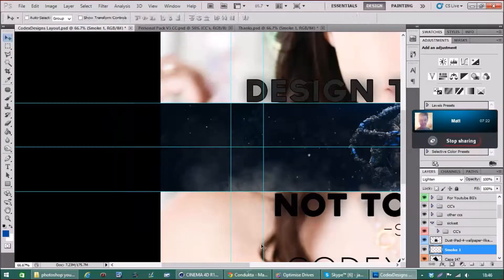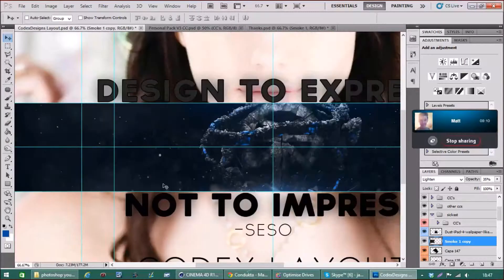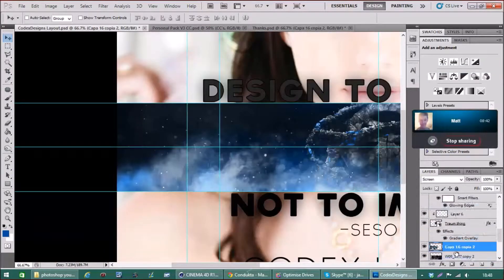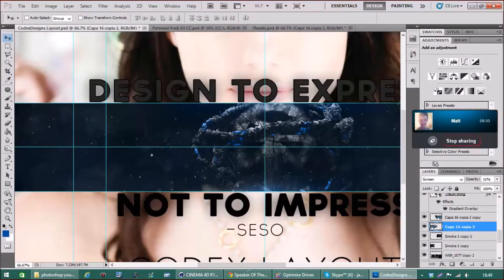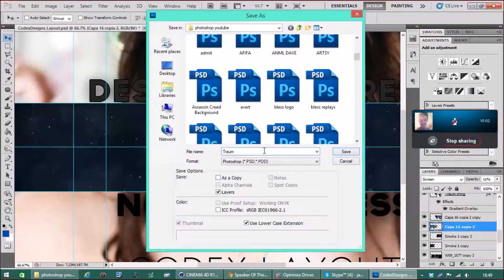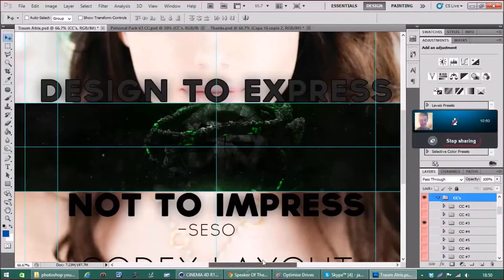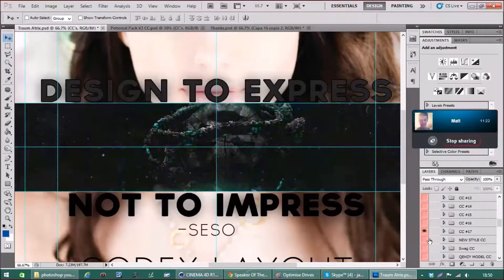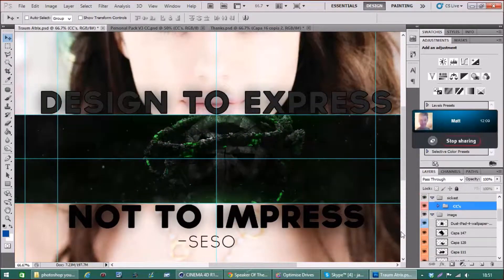TrauM Atix Banner Speedart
Well It cam out to be a bit pixelated